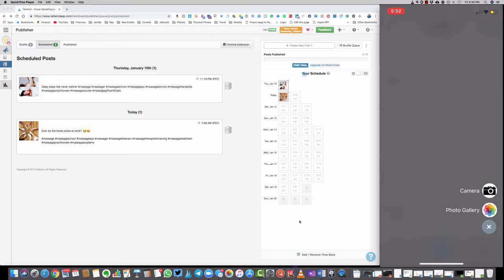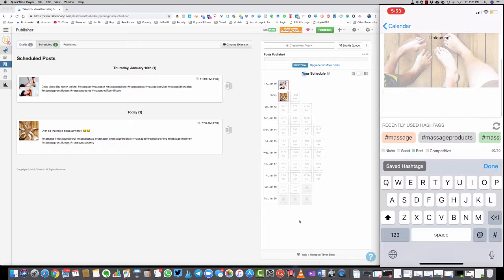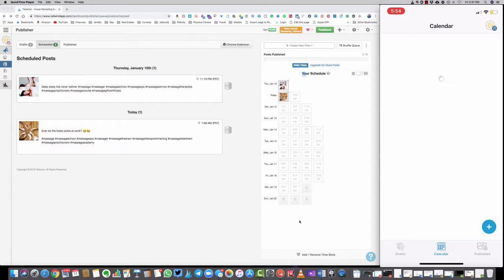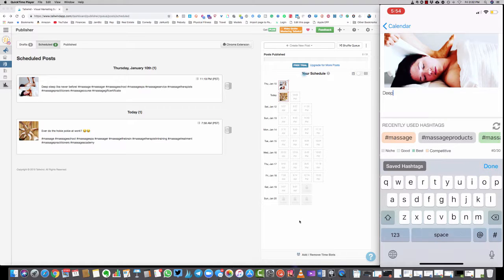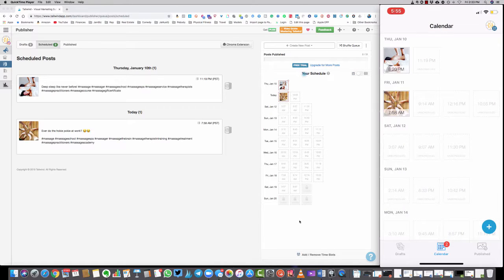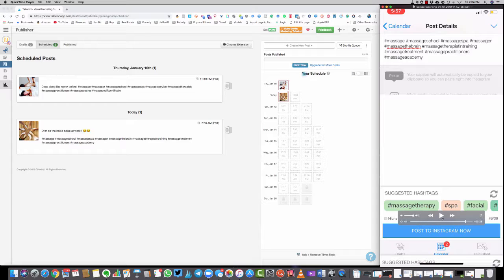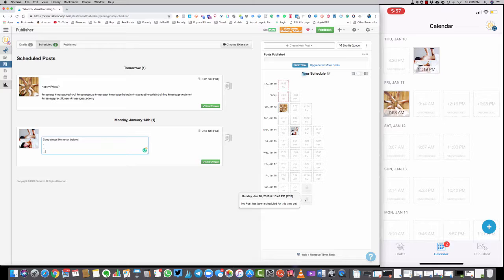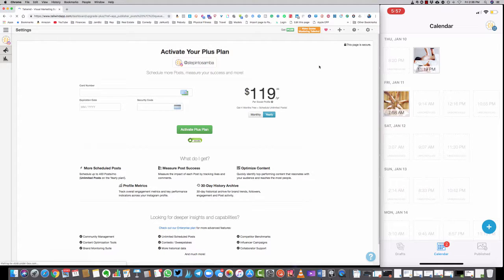Tailwind Overview for StepIntoSAMBA